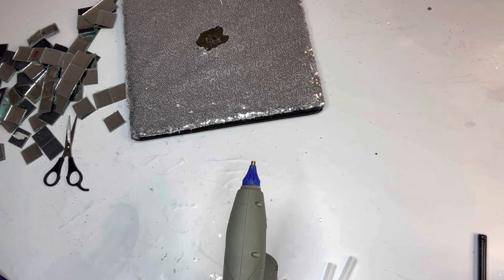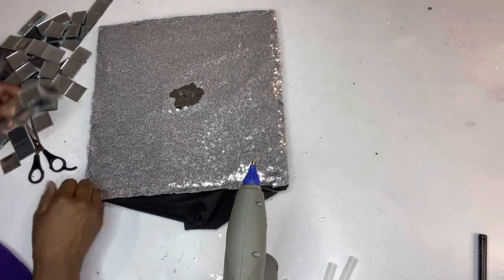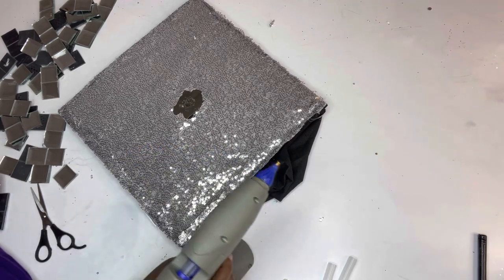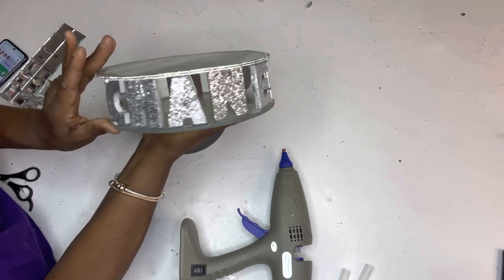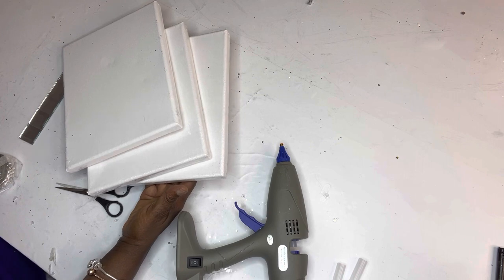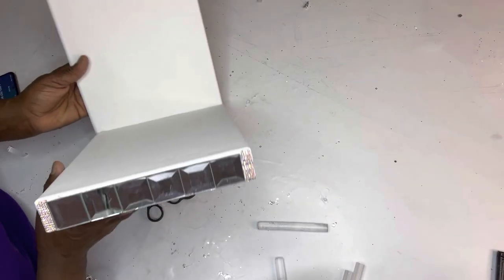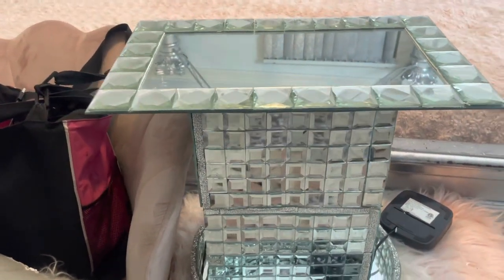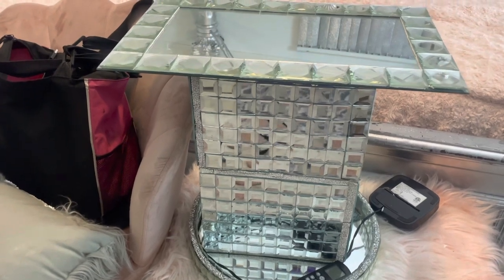4 new glam diys/ DIY small closet decor ideas/ Asoko lighting product review/ PART 1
4 new glam diys/ DIY small closet decor ideas/ diy small closet refresh/ Asoko lighting product review/ part 1

welcome to my channel, today we are making diys that are going to go in my closet, these diys are simple and easy to make but will completely change the look drastically. If you’re interested, let’s get started

Check out this led light from Asoko
ASOKO LED Closet Light, 48 LED Motion Sensor Light Indoor with Dimmable 5 Color Temps,Night Light Memory Function,Wireless Under Cabinet Light for Clothes Wardrobe,Pantry,Safe Stair, Bathroom

Chanel display
Letters- hobby lobby
Chopping disc-Dollartree
Crystal diamond ribbon- Amazon

IKEA inspired Shelves
10x10 canvas-Walmart

Drawer pull-Amazon
Crystal diamond ribbon

Boxes- post office
Rectangle mirror- Michael’s